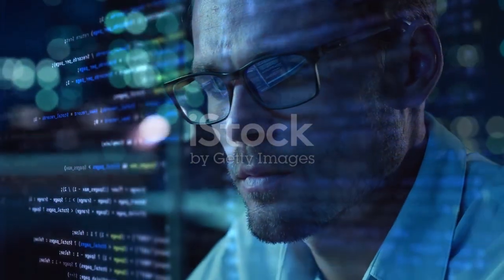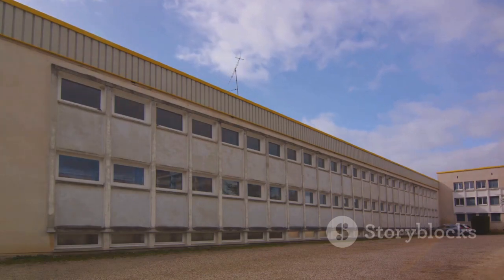Demystifying Scikit Learn A Deep Dive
Using Scikit-learn
Scikit-Learn has long been a popular library for getting started with machine learning. Let's go check it
out together.
Let's start with a little of history. Scikit-Learn was originally called scikits dot Learn and started as a
Google Summer of Code project by David Cournapeau in 2007.
In 2010 INRIA was involved and the first public release was published in late January 2010.
The Sci kit part of the name came from it being a SciPy toolkit. SciPy refers to Scientific Computing in
Python. SciPy provides algorithms for optimization, integration, interpolation, eigenvalue problems,
algebraic equations, differential equations, statistics and many other classes of problems.
The project now has more than 30 active contributors and has a paid sponsorship from INRIA, Google,
Tinyclues and the Python Software Foundation.
Scikitlearn.org indicates a version number that is quite low. Don't worry about that. The library has been
around for quite a while and is very well maintained and quite reliable
Scikit-Learn is a rich suite of tools for doing things. It includes everything from data set loading and
manipulation to preprocessing pipelines and metrics.
The really incredible part about Scikit-Learn is the vast collection of machine learning algorithms. Most
of them can be run with minimal code adjustments. It's truly an amazing way to get a handle on
different types of models, as well as gain some intuition about the parameters for a given model.
Let's take a look now at a simple example of Scikit-Learn in action. Let us look at one classification
problem that deals with recognizing handwritten digits.
The digits dataset consists of 1797 eight times eight pixel images of digits. The dataset was created by
collecting 250 samples from 44 writers.
In the past, we shuffled and split the data by hand. Now, Scikit-Learn has consolidated all these tasks
into one function since they're just so commonly used, and it is called Train Test Split.
It takes care of creating training and test data for your features and labels. We can see the shapes of
these are exactly as we would expect. The default is to use twenty five percent of the data for the test
and the remaining seventy five percent for training.
We will use a Support vector classifier, or SVC, in this example, but you can easily swap out this line for a
different machine learning algorithm.
Next, we will call Fit on it, to do data training. Finally, we call predict to try out a few examples. As we
can see, Scikit-Learn has an API that closely matches the conceptual workflow, making it easy to
understand and use.
We have train_test_split. Then for algorithm selection, we have svm_SVC, for example, for selecting
Support Vector Classifier. For training, we can use clf dot fit. Finally, to run prediction, we can use clf dot
predict.
So, that was just a very simple, quick look at how we can integrate Scikit-Learn into existing work. We
can do much more, by digging into the tutorials and the documentation and make some awesome
models.